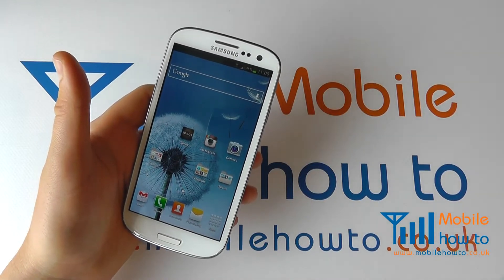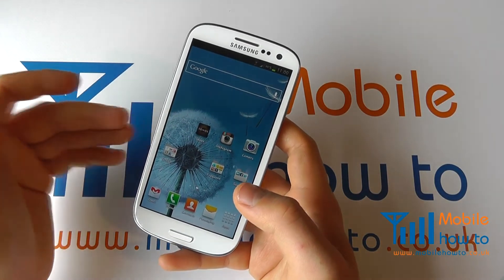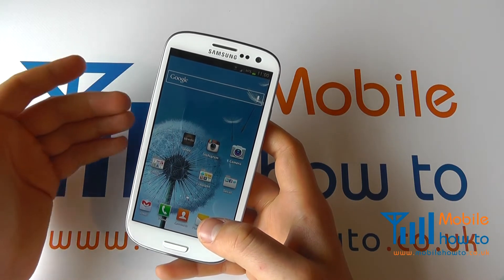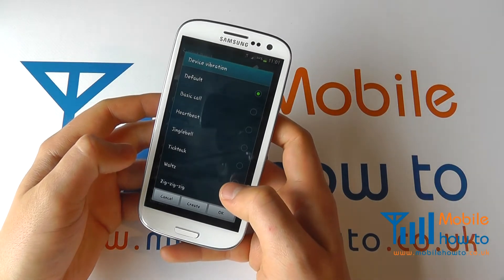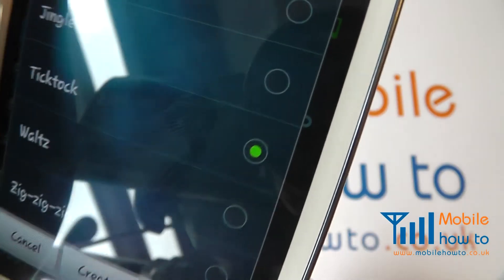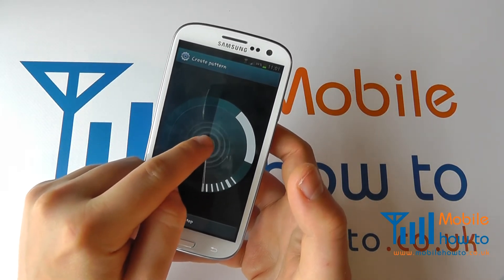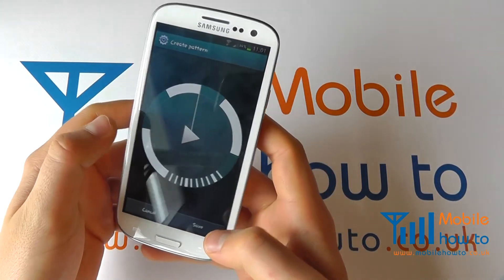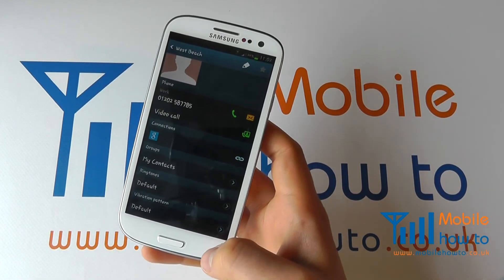How To Set Different Vibrate Patterns For Different Contacts - Samsung Galaxy S3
A video  how to, tutorial, guide on setting different vibration patterns for different contacts on a Samsung Galaxy S III.